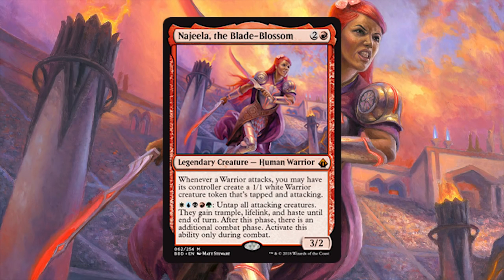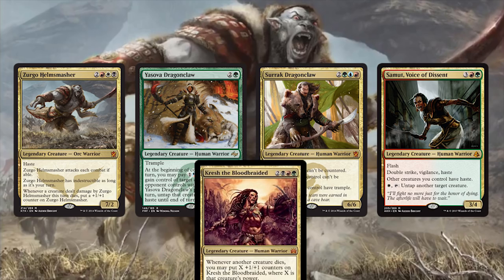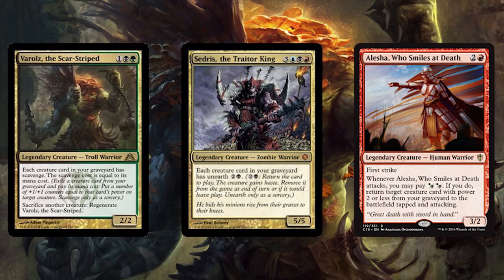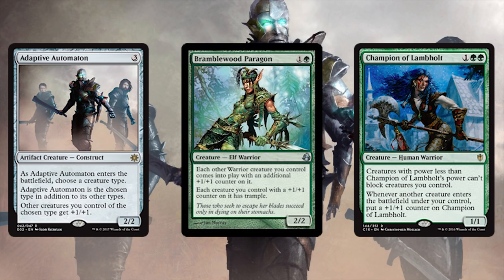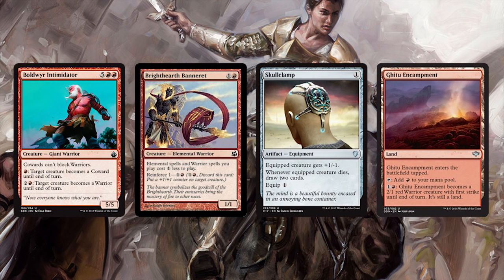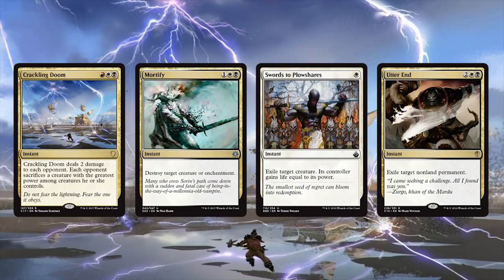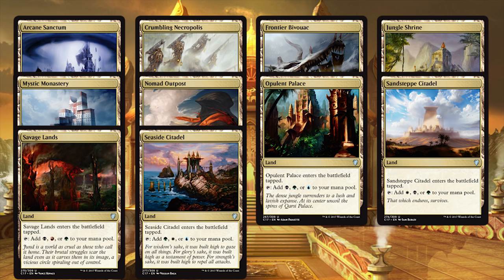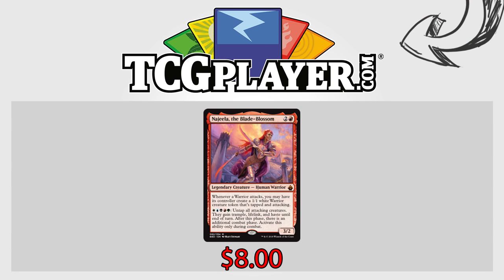MTG – Najeela, the Blade-Blossom LEGENDARY Warrior Tribal EDH/Commander Deck Tech!